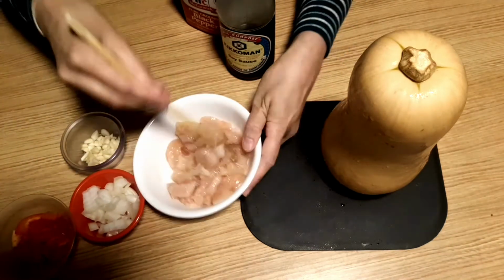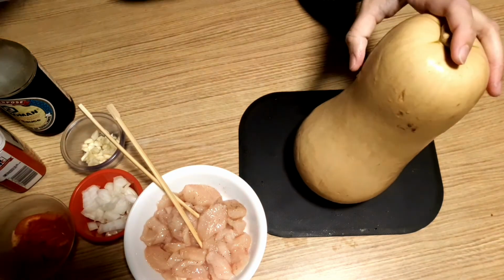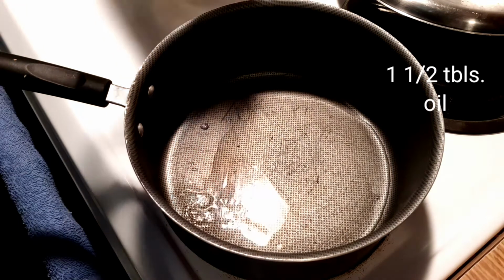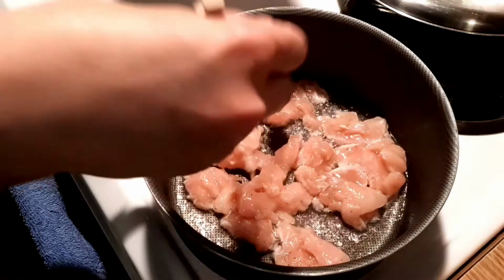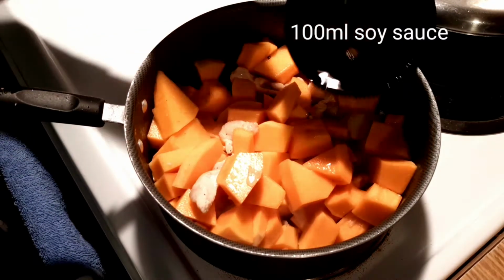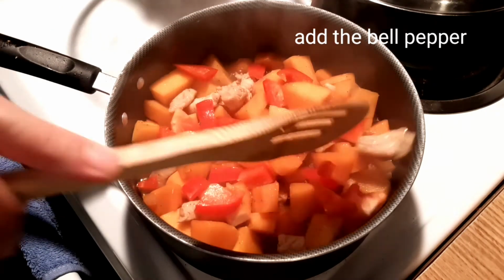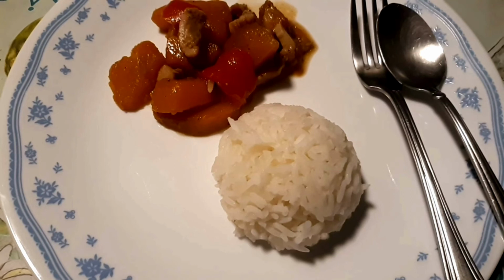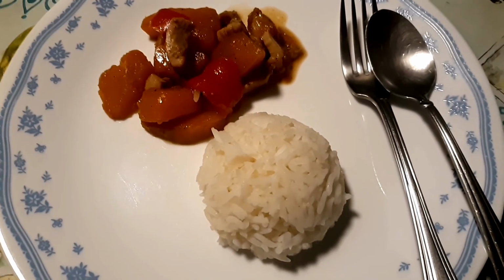Ginisang Kalabasa//Butternut Squash Stir Fry with Chicken //Lyn&fam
Butternut squash stir fry with chicken

Ginisang kalabasa, simpling ulam.

30 days diet challenge